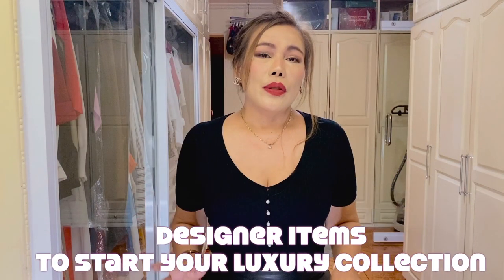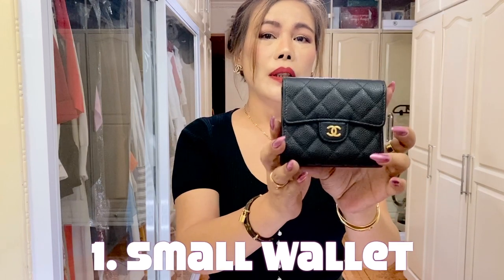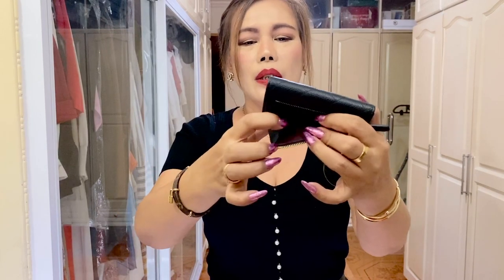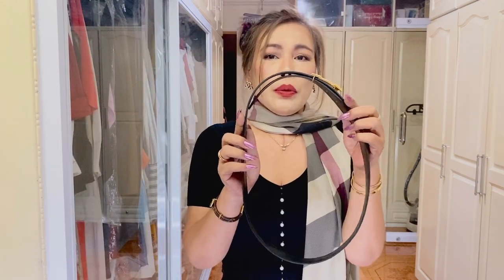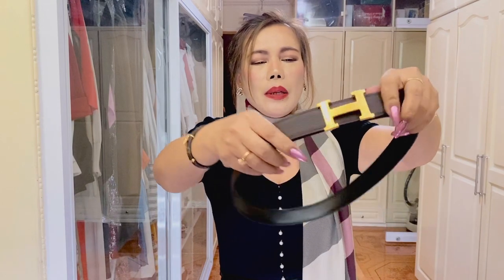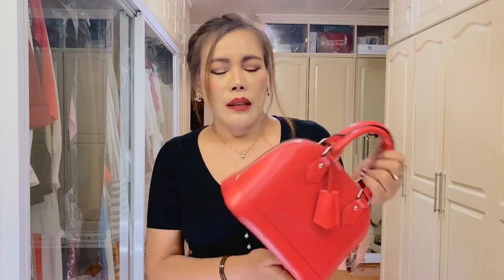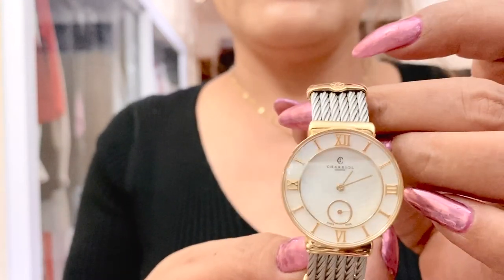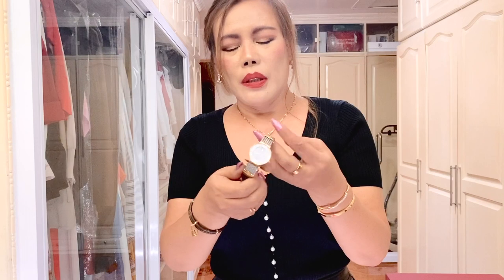DESIGNER ITEMS TO START YOUR LUXURY COLLECTION | LIFE OF MC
I am sharing with you some of the designer items i recommend you get to jumpstart your luxury collection.  These items are functional, versatile and worth the investment...